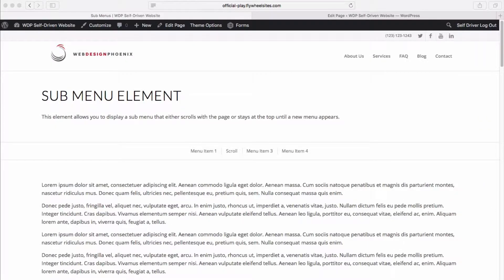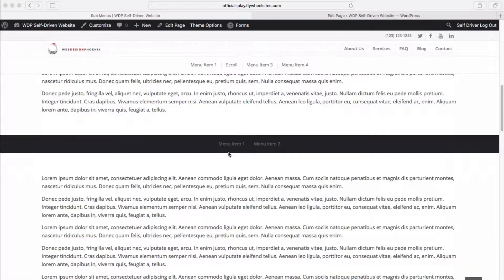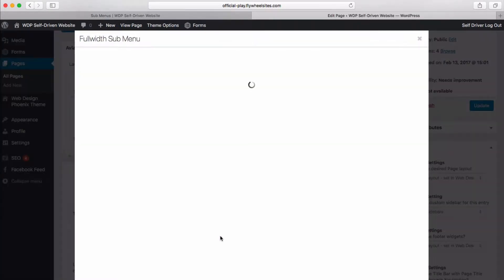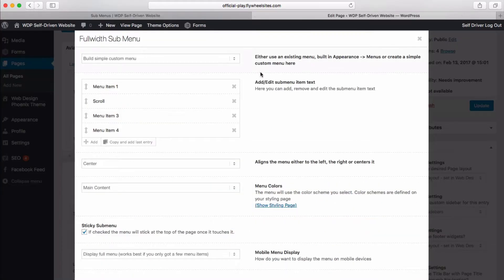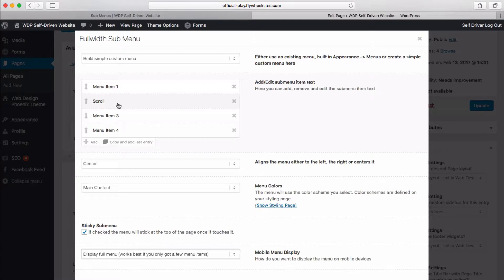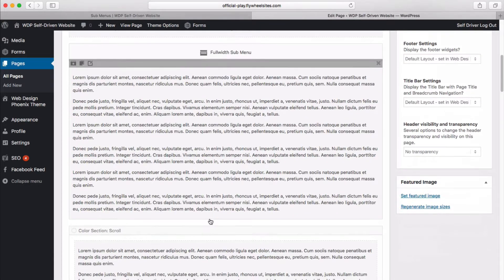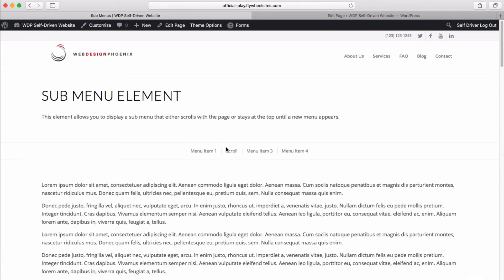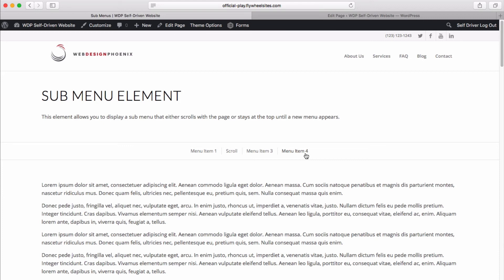19-Full Width Submenu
How to use a wordpress full width submenu to build page navigation with web design phoenix theme